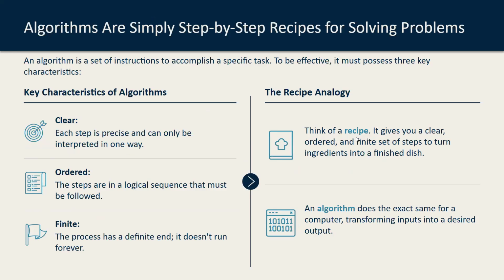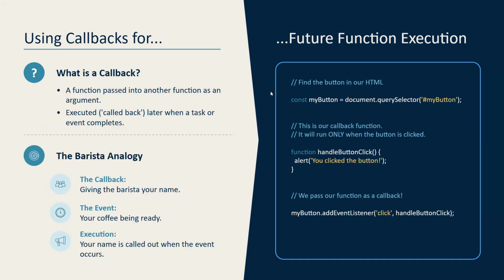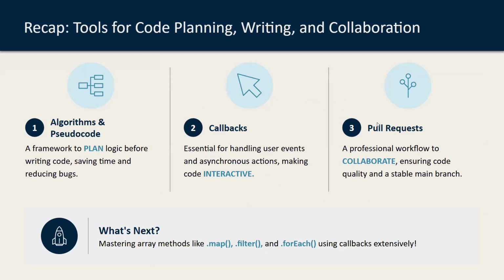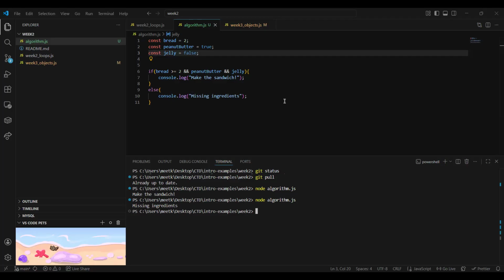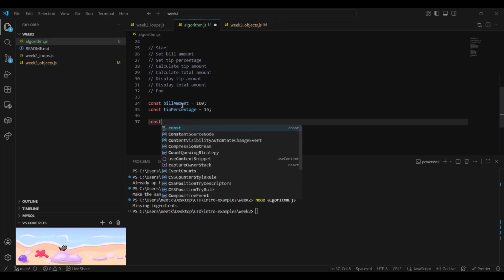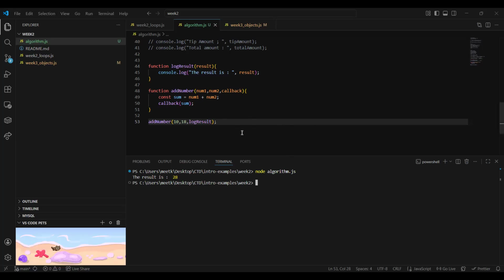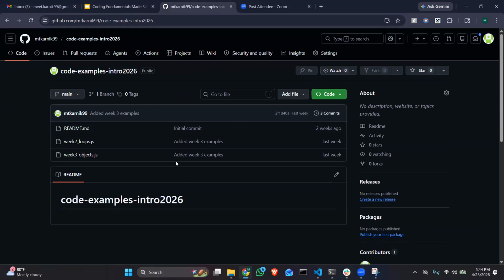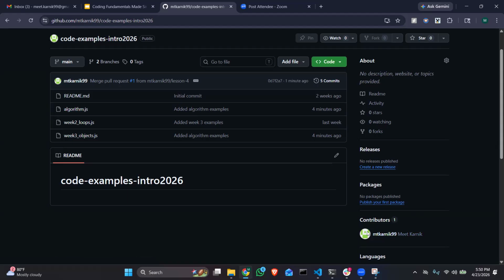Algorithms, Pseudocode & Callbacks Explained for Beginners — JavaScript Fundamentals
This week we take a step back from React to cover some of the most
important fundamentals in programming — concepts that apply to every
language you'll ever use, not just JavaScript.

We start with algorithms — breaking down how to think about a problem
as a set of precise, ordered steps before writing a single line of code.
From there we cover pseudocode, which is how experienced developers plan
their logic in plain language before translating it into actual code.

The second half covers callbacks — one of the most powerful and
frequently used concepts in JavaScript. You've actually been using them
all along with onClick, map, and filter — this session gives them a
proper name and explanation.

We wrap up with pull requests, completing the full Git workflow from
branching all the way to getting your code reviewed and merged — the
exact process used on professional development teams every day.

Live coding examples include a tip calculator, a grade checker built
entirely from pseudocode, and a callback series that connects everything
back to React.